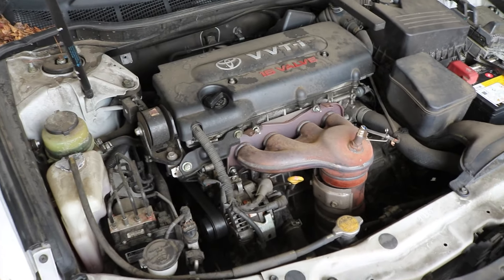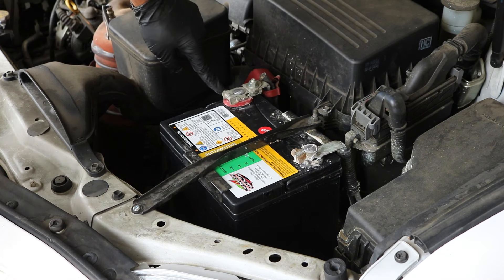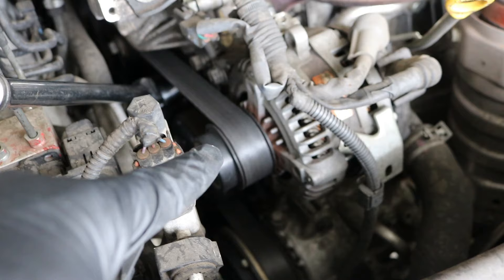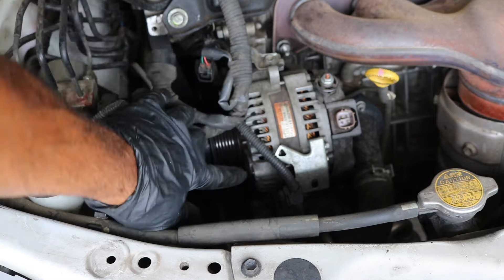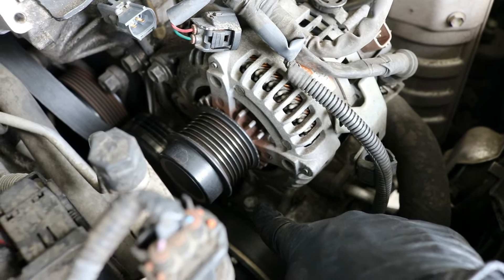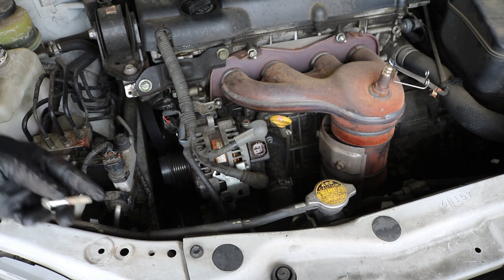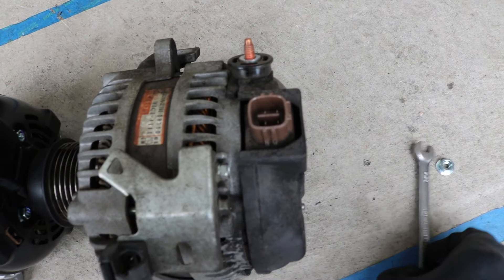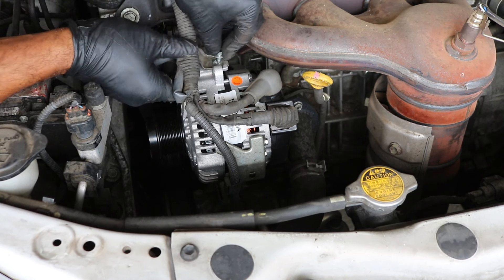2006-2012 Camry Alternator replacement (2AZ-FE engine)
This video should work for the following vehicles:
2006–2012 Toyota Camry
2009–2011 Toyota Matrix S
2009–2010 Pontiac Vibe
2002–2008 Toyota Camry Solara
2004–2012 Toyota RAV4
2000–2007 Toyota Highlander
2005–2010 Scion TC
2008–2015 Scion XB